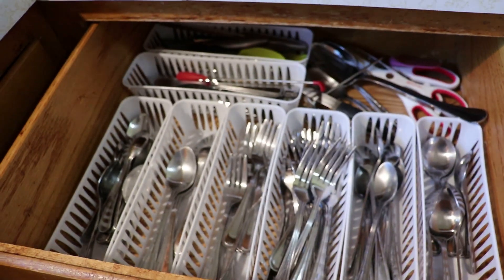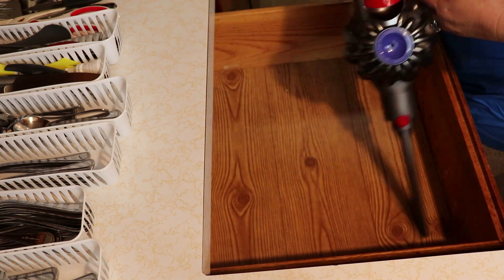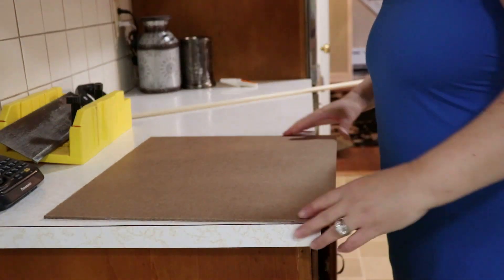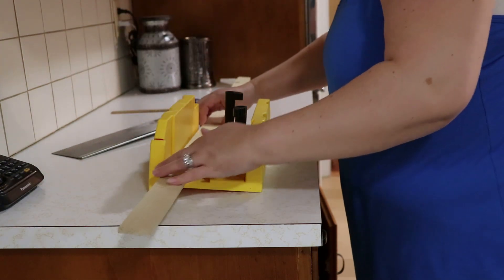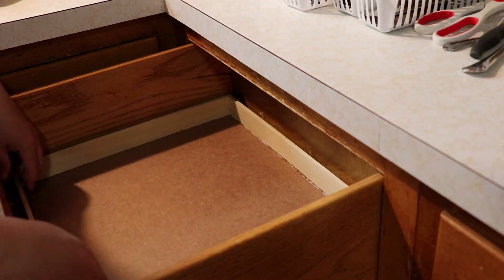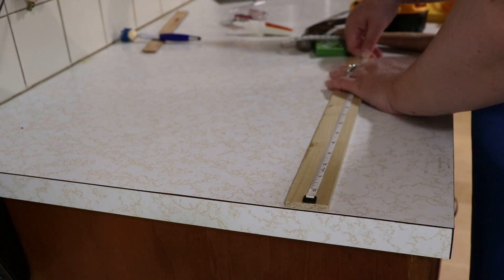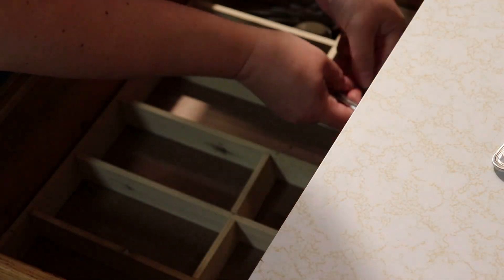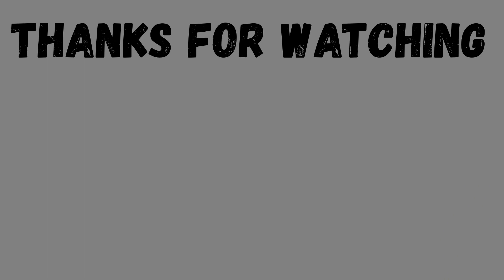UTENSIL DRAWER ORGANIZATION / DIY PROJECT / CUSTOM SILVERWARE TRAY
Join me today as I attempt a DIY project and build a new utensil holder for my silverware.